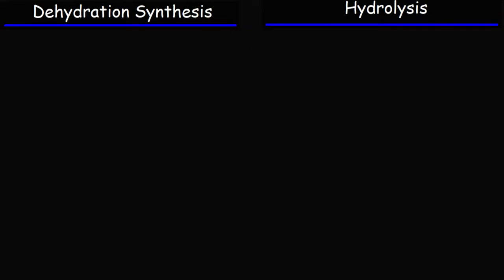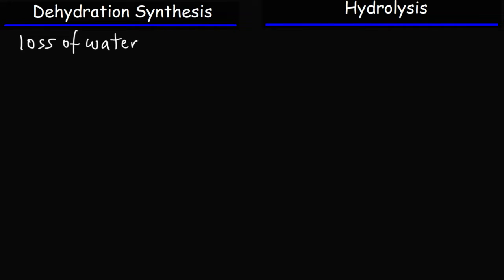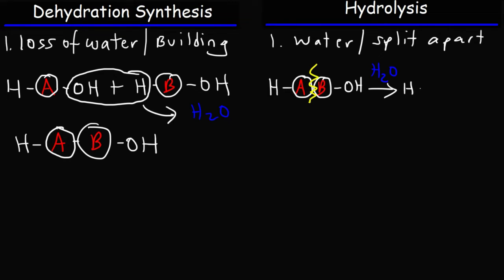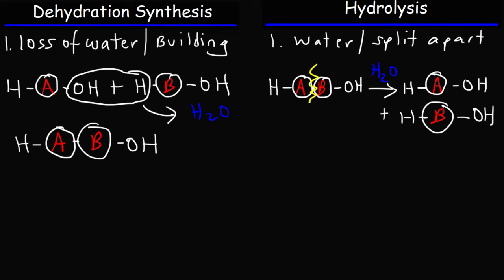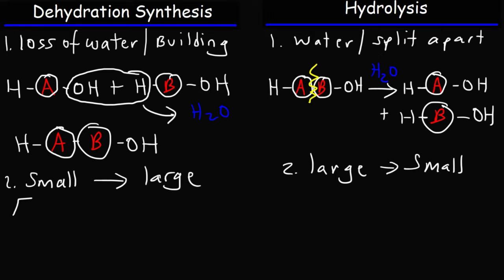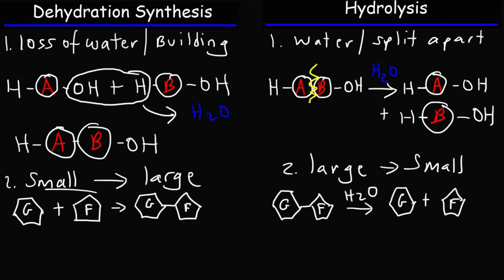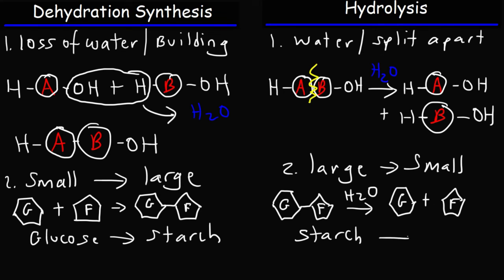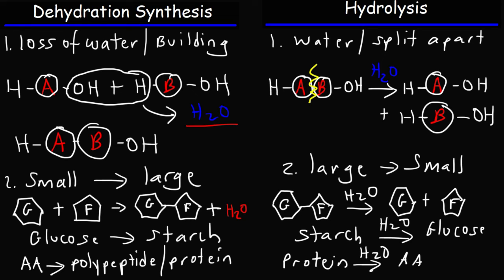Hydrolysis and Dehydration Synthesis Reactions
This biochemistry video tutorial explains the difference between hydrolysis reactions and dehydration synthesis reactions.